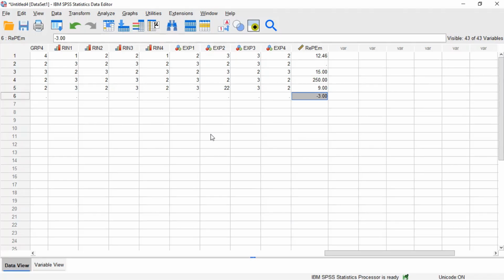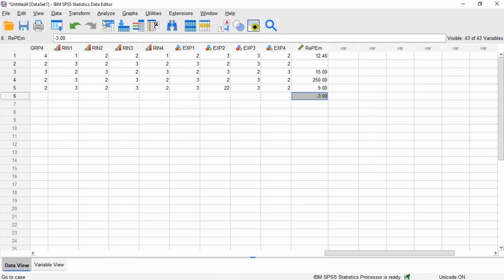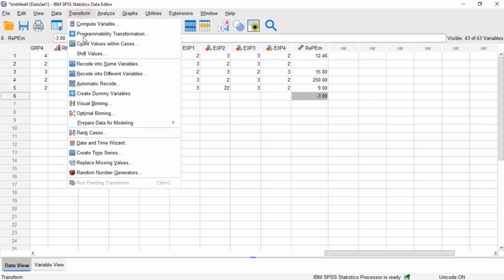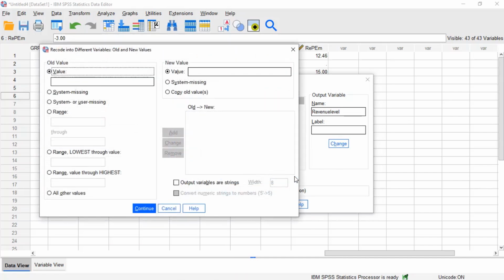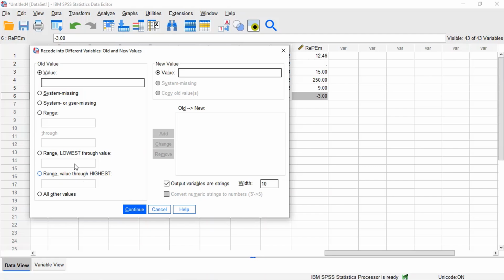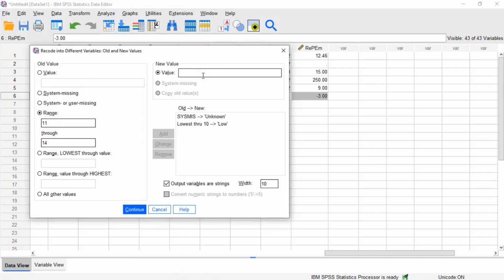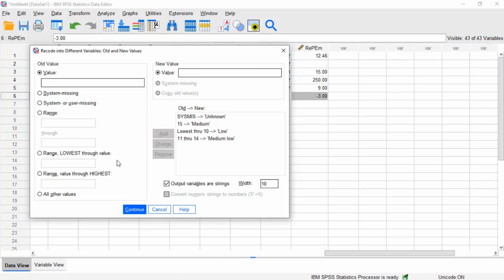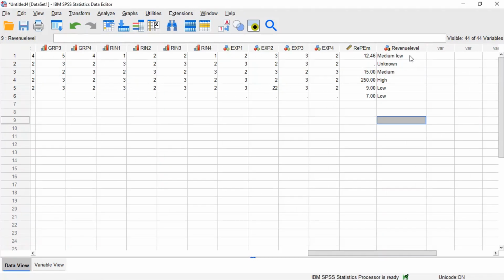Recoding (Transforming) variables in SPSS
Sometimes you will want to transform a variable by combining some of its categories or values together. For example, you may want to change a continuous variable into an ordinal categorical variable, or you may want to merge the categories of a nominal variable. In SPSS, this type of transform is called recoding.
In SPSS, there are three basic options for recoding variables:
• Recode into Different Variables
• Recode into Same Variables
• DO IF syntax
Each of these options allows you to re-categorize an existing variable. Recode into Different Variables create a new variable without modifying the original variable, while Recode into Same Variables will permanently overwrite the original variable. In general, it is best to recode a variable into a different variable so that you never alter the original data and can easily access the original data if you need to make different changes later on.